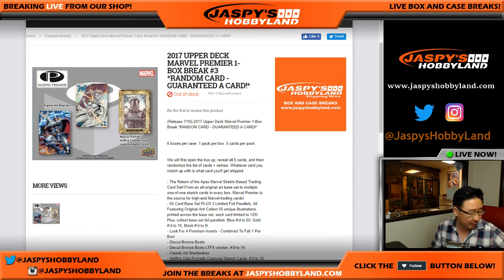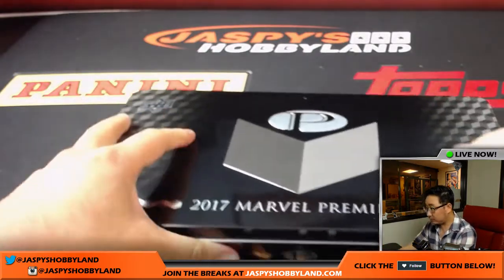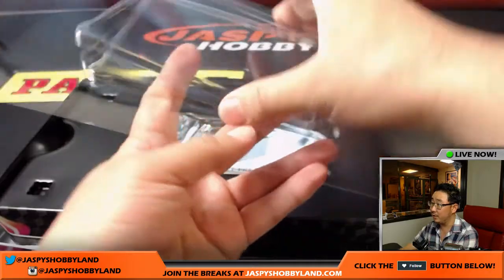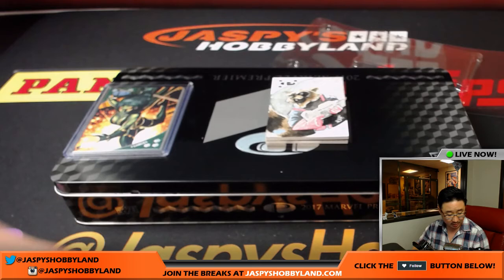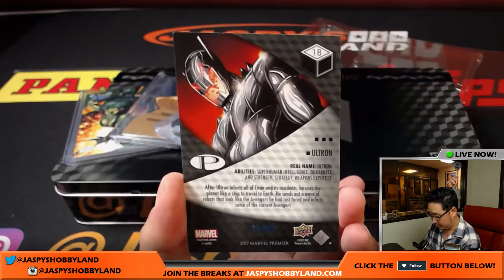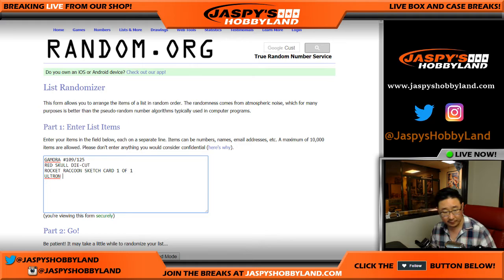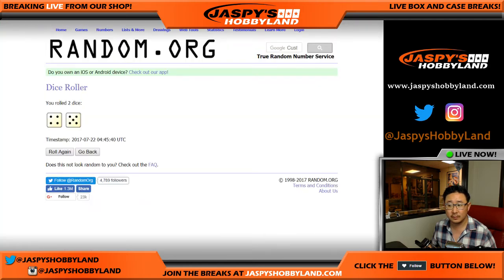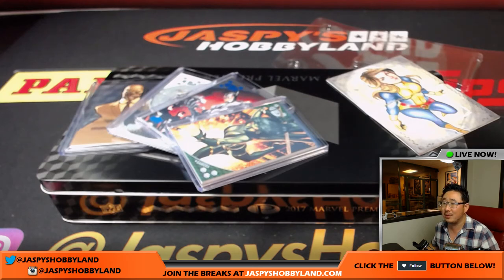Fri., 7/21/17 [1Box RANDOM CARD] #3 - 2017 Upper Deck Marvel Premier